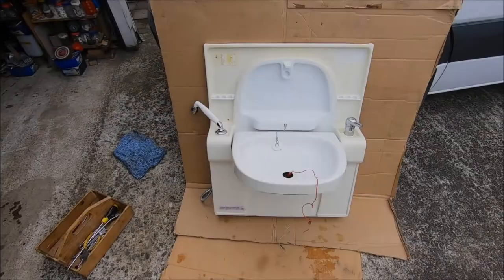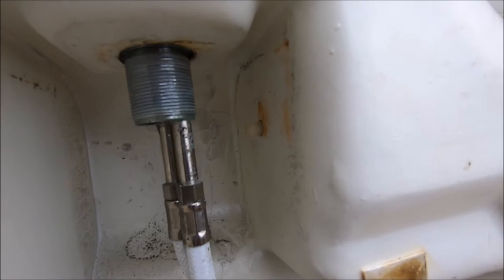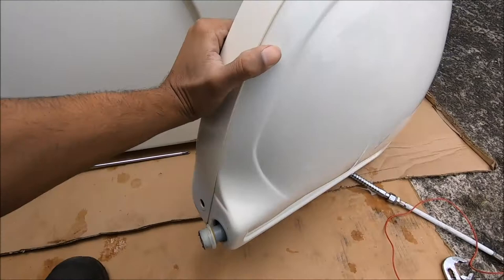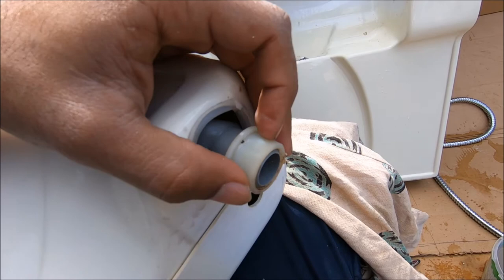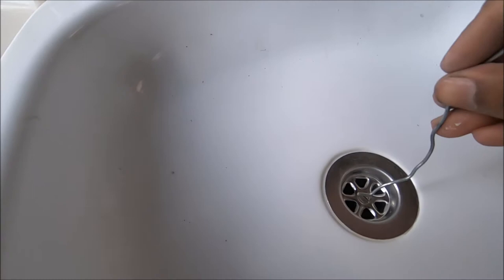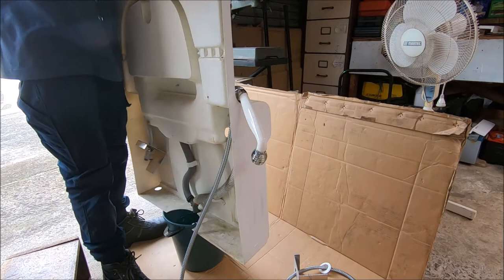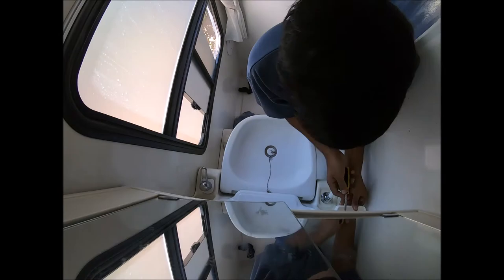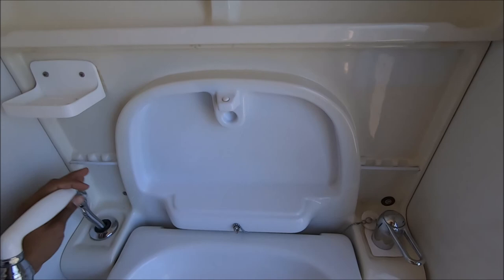Motorhome / Campervan Sink Drain Pipe Repair (Foldaway Basin)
Motorhome / Campervan Sink Drain Repair - this is a common issues with earlier classic design foldaway basin.